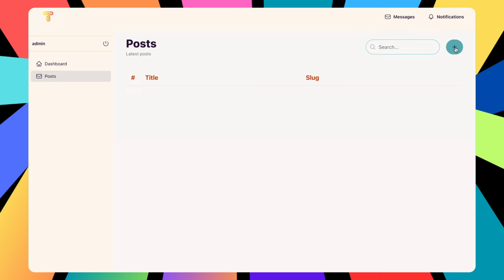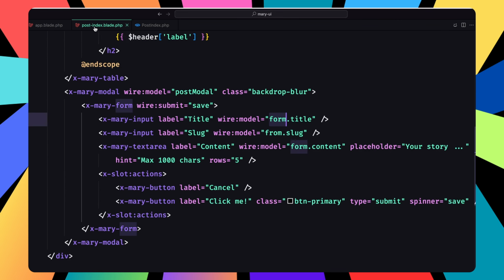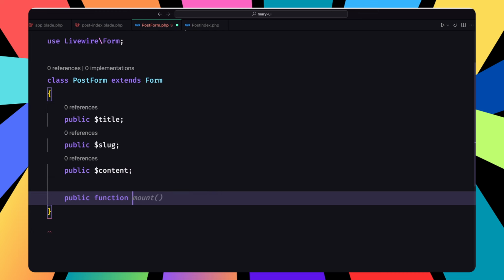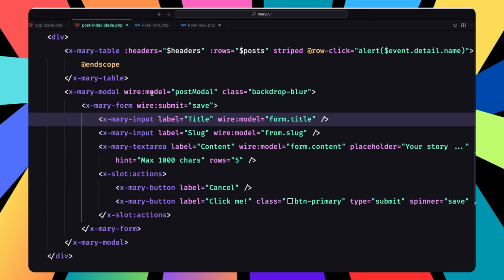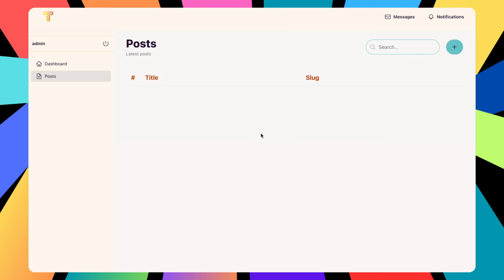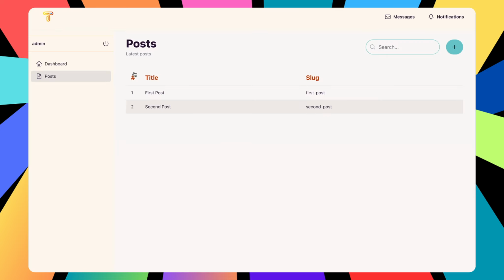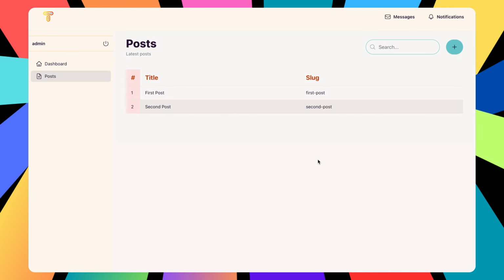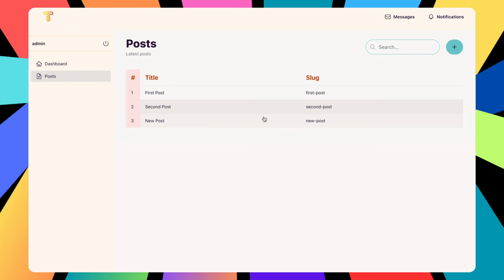Create and Display Posts - Laravel Livewire Mary UI tutorial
Boost your Laravel Livewire v3 app with the sleek and modern Mary UI
Take your Laravel Livewire v3 project to the next level with Mary UI, a free and beautiful UI kit built specifically for Livewire applications.

This video will guide you through the process of integrating Mary UI into your Livewire v3 project, step-by-step. Learn how to:

Install Mary UI: Discover the simple installation process to seamlessly integrate Mary UI into your project.
Utilize pre-built components: Leverage a wide range of pre-built components like forms, tables, and navigation bars, saving you development time and effort.
Customize your app: Explore the customization options available in Mary UI to tailor the look and feel to your specific needs.
Whether you're a seasoned Laravel developer or just getting started with Livewire, Mary UI is the perfect way to create stunning and responsive web applications quickly and efficiently.

Don't miss out on this valuable resource! Watch the video now and start building your dream application with Mary UI.